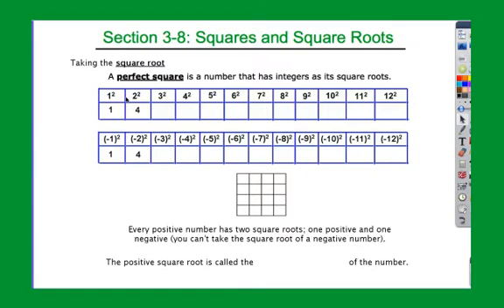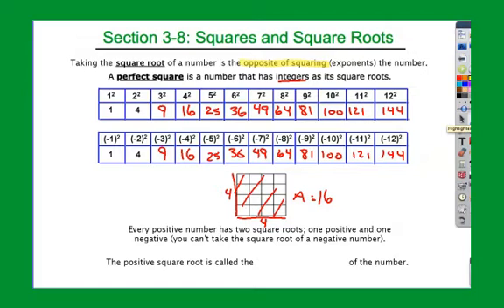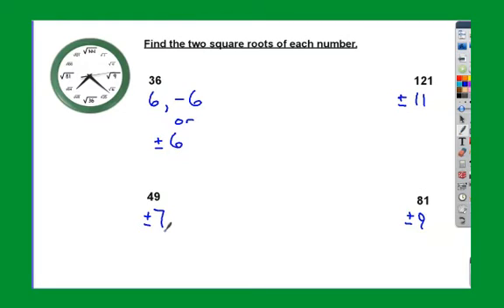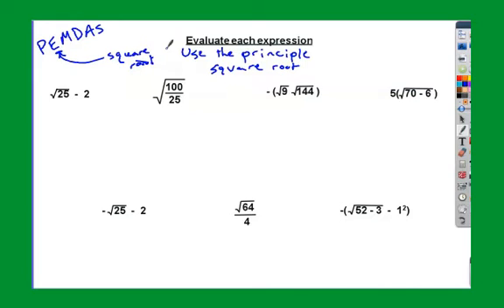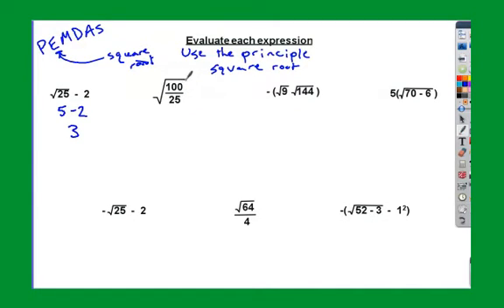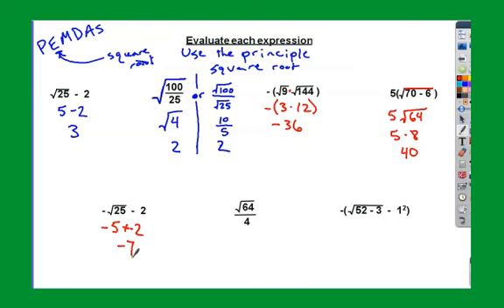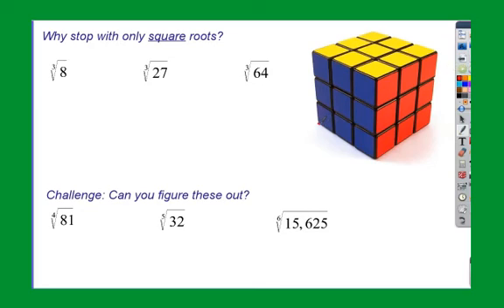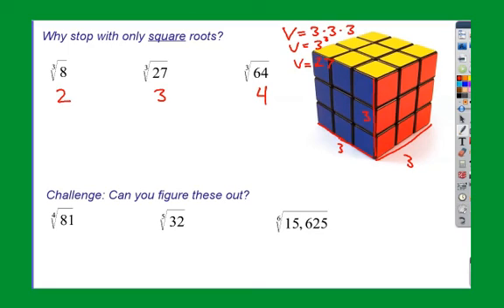Square Roots Intro Clip.mp4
Learning Target: I can evaluate expressions that contain square roots.